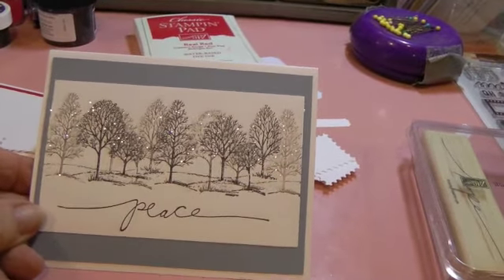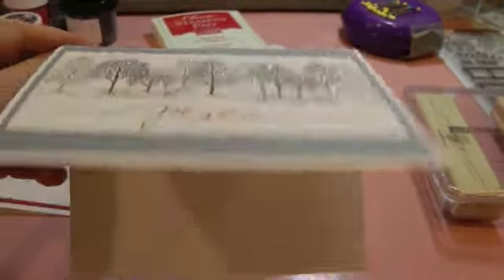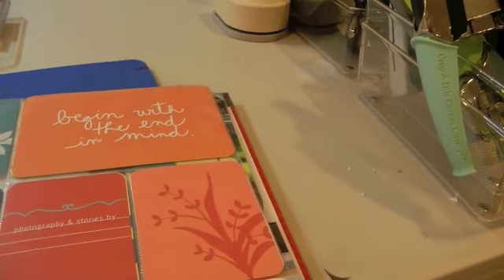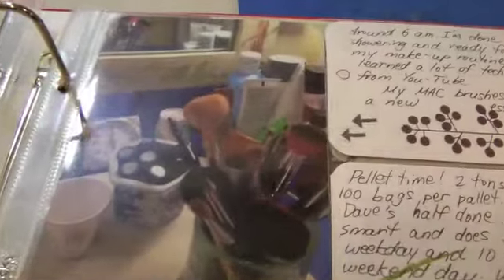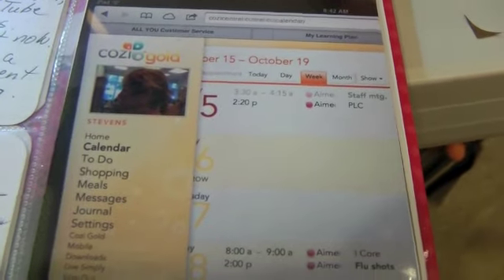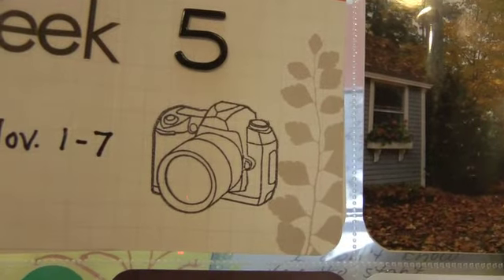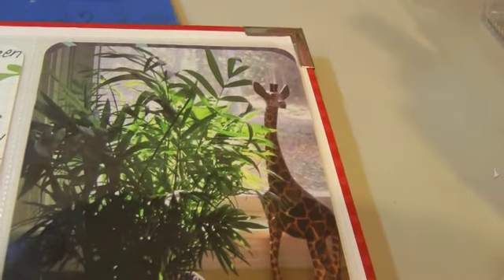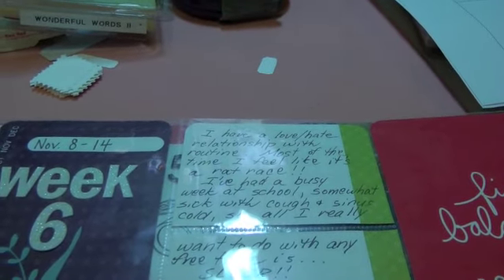Christmas Card Share and PL Update